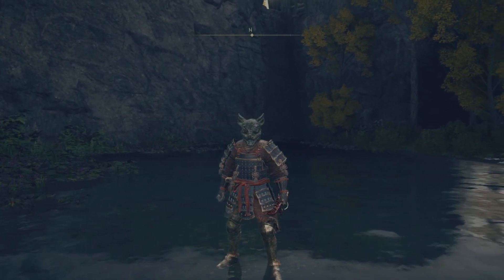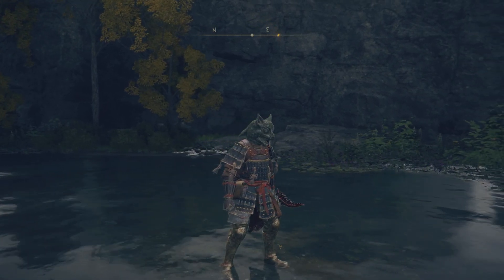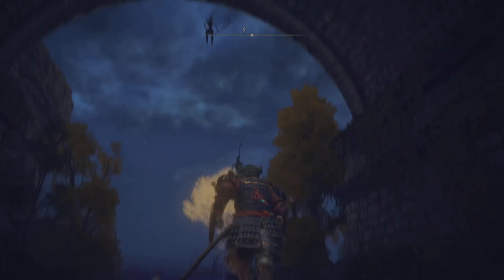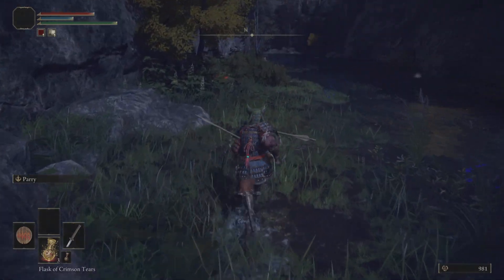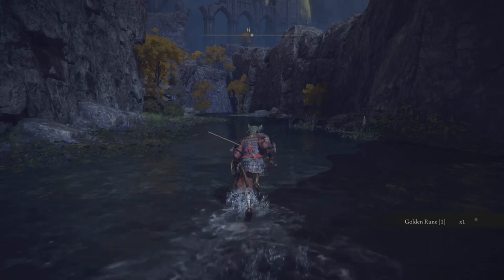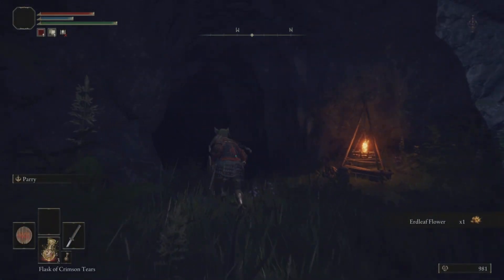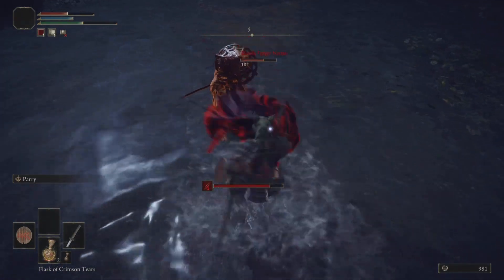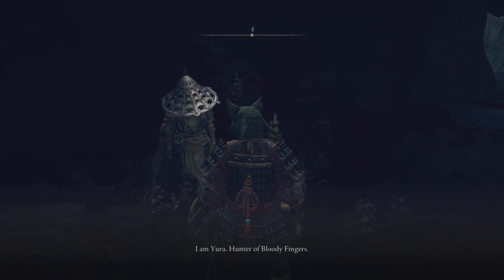Reduvia - Elden Ring Weapons Guide To Best Early Game Dagger For Bandits Builds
This Dagger is amazing for any bandit build you can use this to kill most early game mini bosses with, in this guide i will show you where to find this weapon and its location.